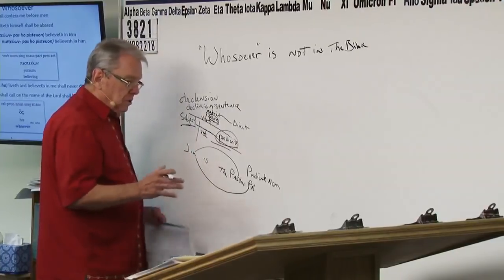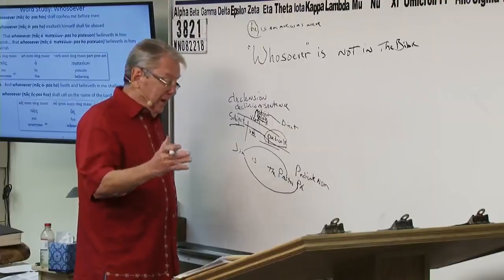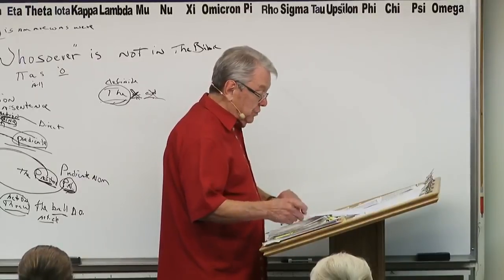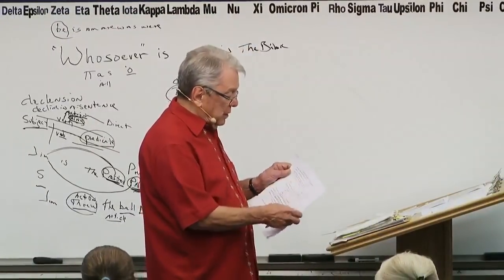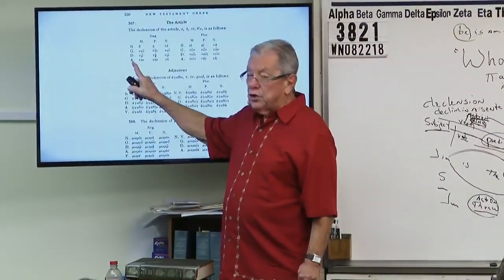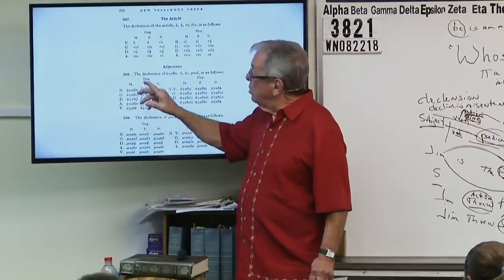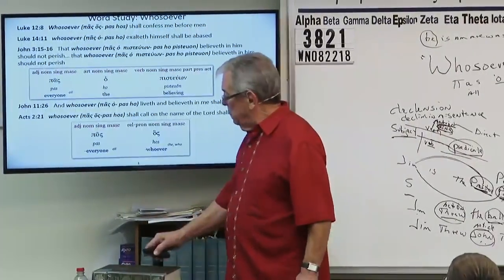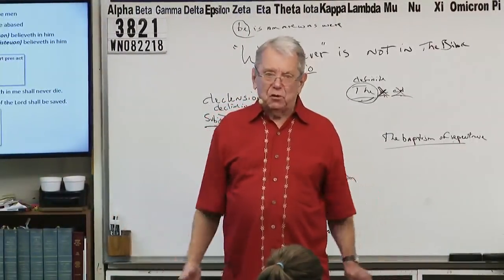#3821 "Whosoever Will" Is Not In The Bible (Grace & Truth Ministries - Jim Brown, Bible Teacher)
3821 WN082218 “Whosoever Will” Is Not In The Bible

A study of NT Greek and OT Hebrew, customs and culture of Israel, Babylon, Persia, Greece, and Rome, the pagan origins of the Christmass and other "holydays / holidays", all for the purpose of understanding what the bible meant when it was originally spoken/written as opposed to what modern "preachers" and "christians" "think" it says; i.e. NO OPINIONS.

About Grace and Truth Ministries
Jim and Mary Brown

I have been preaching and teaching Bible for over 50 years. In 1957, I began studying the scriptures diligently after graduating from high school. In 1980, God began dealing with me, bringing me to what I believed was my deathbed in 1985.

In the hospital, I awoke near death crying out to God, "Lord, You are going to kill me if I don't quit living for myself and saying all the truth in my power!!!"

Thereafter, I began to say these blunt plain words that appeal to the elect sheep. As a result, I began to make more enemies than I could have ever imagined. I was sick and tired of the “mush” gospel that churches were preaching.

My family was confused, and on many occasions on the way home from church, my wife would say, "he said such-and-such last week and he said this-and-that this week contradicting what he said the previous week." I began to say to my wife Mary, "don't listen to the preacher, because he doesn't know what he’s talking about." Finally, I said, "this is a waste of time! We are going home. We are not going to these churches anymore. I will teach you from our home."

Twenty years ago, we started Grace and Truth Ministries which included my wife, son and one other young man. We started taping the sermons shortly thereafter. Grace and Truth Ministries is now meeting in a building located in Hendersonville, TN.

Last year, by the grace of God, we gave away approximately 25,000 DVDs free-of-charge.

We regularly add more television, radio and internet to get the truth to those who have ears to hear.

If you are located in a city that does not air our programs, please contact us so that we can let you know how you may help to get this message out to God's predestinated elect family.

We are adding new stations every month.

God Has Chosen

Romans 8:29-30 - "For whom he did foreknow, he also did predestinate to be conformed to the image of his Son, that he might be the firstborn among many brethren. Moreover whom he did predestinate, them he also called: and whom he called, them he also justified: and whom he justified, them he also glorified." Foreknow - to have a personal intimate relationship beforehand.

God predetermined that all who belonged to him before the foundation of the world were to "conform" to the word of God in obedience to Christ.

All that were predestined were "called", "justified", and "glorified" (past tense verbs). These were fixed in the mind of God before the world began. (Ephesians 1:4; Acts 13:48; II Thessalonians 2:13). The election of the saints is unto accountability (I Peter 1:2).

The majority of the protestant church held to this doctrine during the reformation. It is the foundation of "The London Baptist Confession of Faith of 1689".

You Baptists are supposed to be believing it and you've discarded this precious doctrine of Grace !!!

No Free Will
John 1:13 - Which were born, not of blood, nor of the will of the flesh, nor of the will of man, but of God.
James 1:18 - Of his own will begat he us with the word of truth, that we should be a kind of firstfruits of his creatures.
Romans 9:15-16 - For he saith to Moses, I will have mercy on whom I will have mercy, and I will have compassion on whom I will have compassion. So then it is not of him that willeth, nor of him that runneth, but of God that sheweth mercy.
John 5:21 - For as the Father raiseth up the dead, and quickeneth them; even so the Son quickeneth whom he will.
John 6:39 - And this is the Father's will which hath sent me, that of all which he hath given me I should lose nothing, but should raise it up again at the last day.

God Does All Things
Isaiah 46:10 - Declaring the end from the beginning, and from ancient times the things that are not yet done, saying, My counsel shall stand, and I will do all my pleasure.
Eccl. 3:14 - I know that, whatsoever God doeth, it shall be for ever: nothing can be put to it, nor any thing taken from it: and God doeth it, that men should fear before him.
Ephesians 1:11 - In whom also we have obtained an inheritance, being predestinated according to the purpose of him who worketh all things after the counsel of his own will